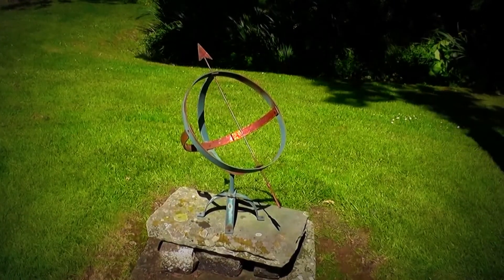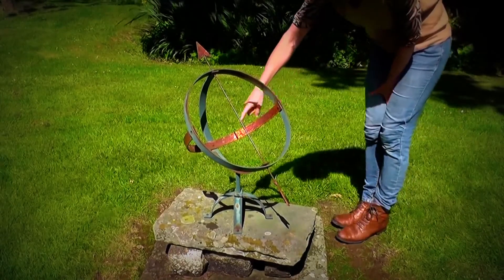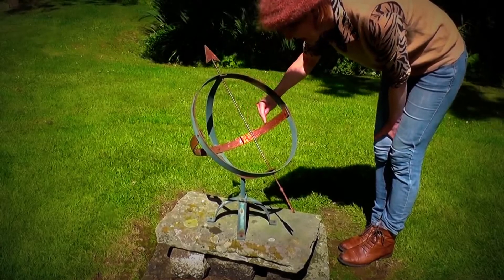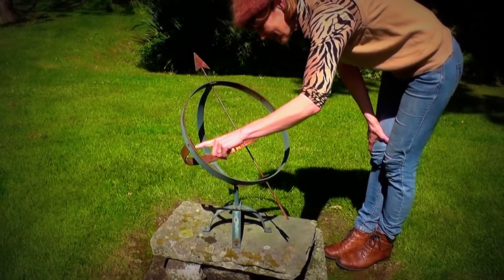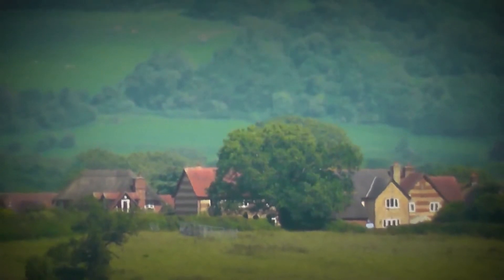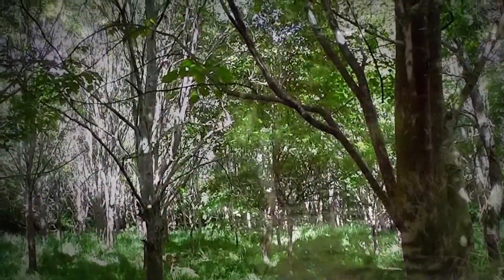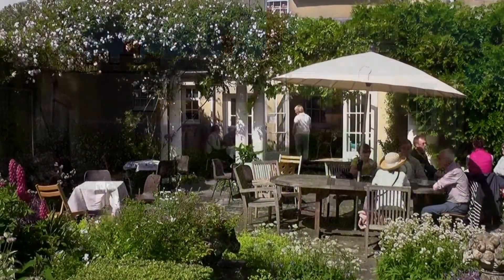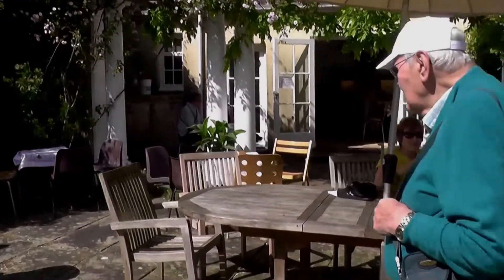The Old Rectory, Pulham, Dorset, Open Gardens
Phew! Quite a big edit.  I made a few mistakes and had to go back and re-edit a few bits - but I should know better next time.  We were lucky with the weather most of the time, but the wind was a bit gusty, so no as much natural sounds as I would have liked.

My YouTube site used to be called simbo57 but then Google wanted us to use real names to try to make trolls more accountable so I have reverted to my real name John Simpson. But if you want to find my videos put "Simbo57" in the search box and they all come up.
 I am not the news reporter or the boxer.  To work out who I am please watch my videos.  To find out who someone is you need to drill down into their personality and try and find out what makes them tick.  This can be interesting!